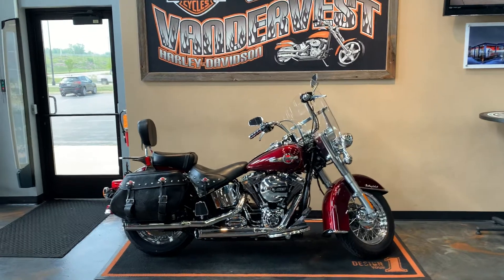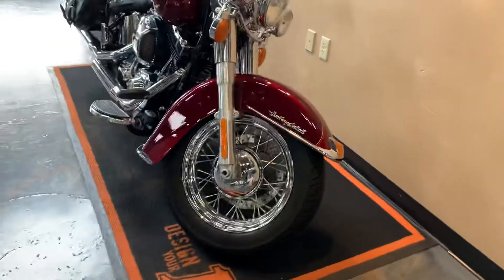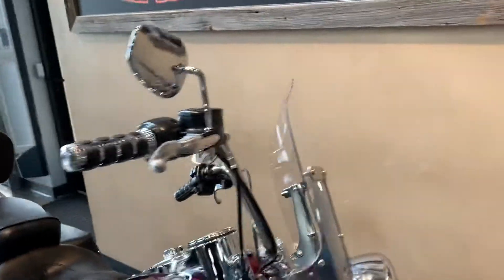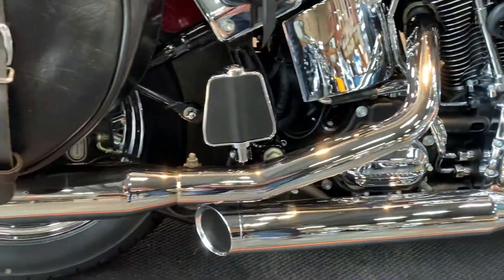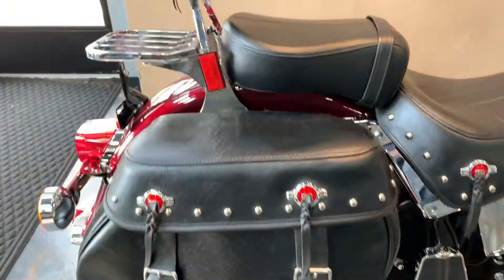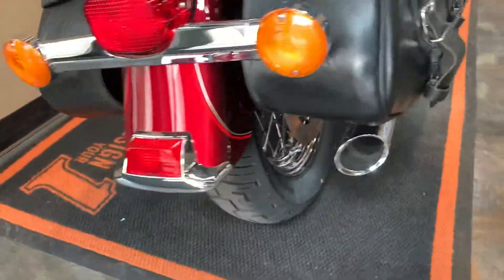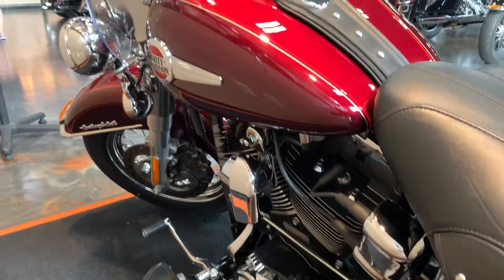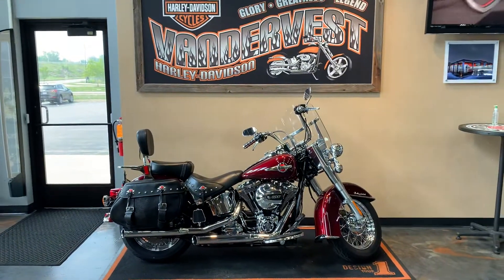2017 Harley-Davidson Softail Heritage Classic in Mysterious Red and Velocity Red-FLSTC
2017 Harley-Davidson Softail Heritage Classic in Two-Tone Mysterious Red Sunglo / Velocity Red Sunglo.  This bike comes with the Twin Cam 103 Engine, 6-Speed Transmission, Cobra Slip On's, Luggage Rack, ISO Grips, Passenger Mini Boards, Detachable Windshield, Chrome Spoked Wheels, Passing Lamps, and more.  Vandervest Harley-Davidson of Green Bay.